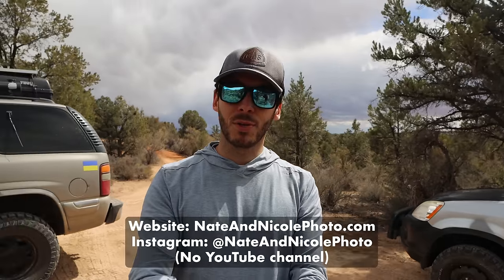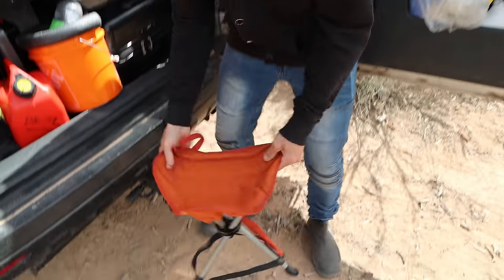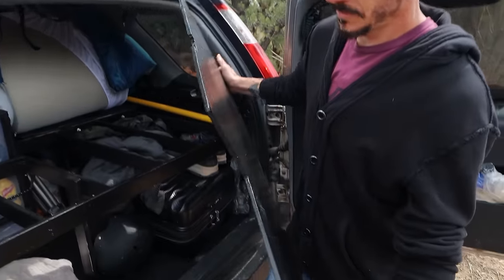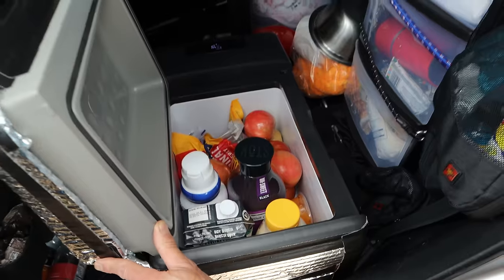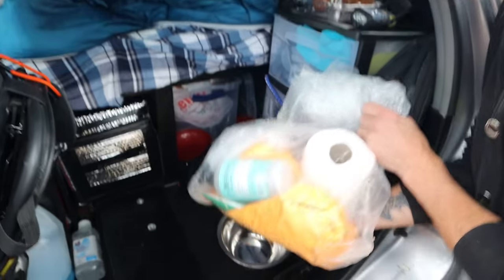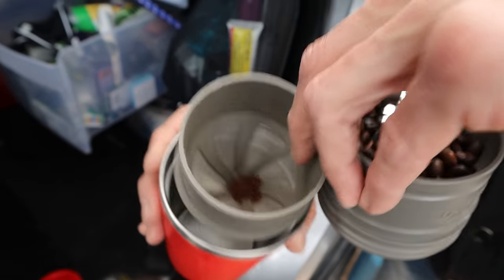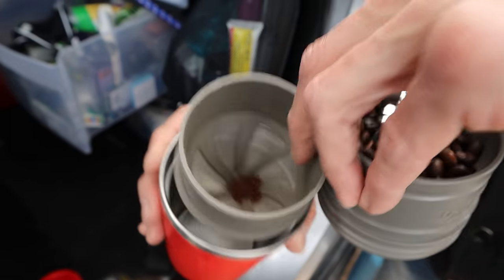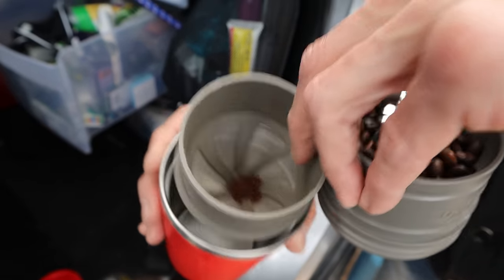Turning a Honda CR-V Into a Full-Featured Off-Road Camper!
In this video we meet up with Nate and his dog, Bobby. They travel around in an off-road-worthy, full-to-the-brim Honda CR-V SUV camper, and this is a tour of their rig.

GEAR LINKS
** Tri-fold mattress
** Blue water container
** Vervor fridge
** Kafflano coffee maker
** Car ceiling storage net
** Jackery Explorer 500
** 12-volt splitter
** Similar pet cooling mat on Amazon
** Hitch-mounted recovery shackle
** Roof basket
** Roof light bar